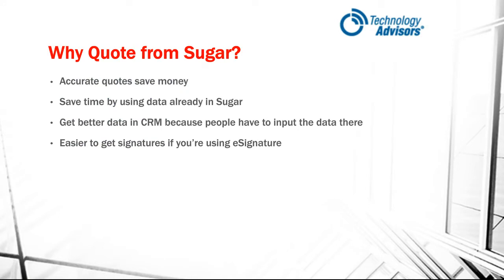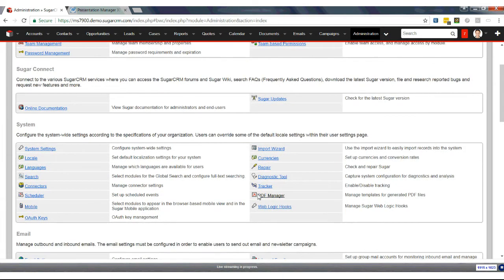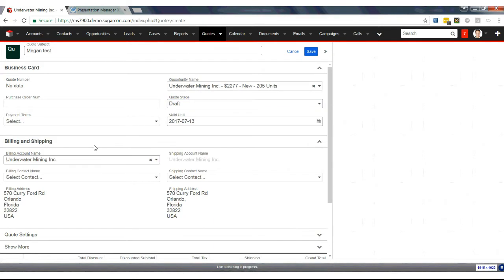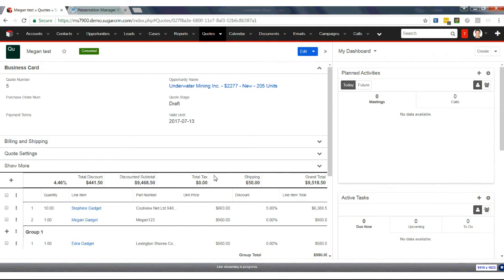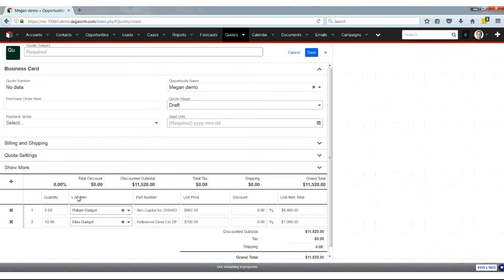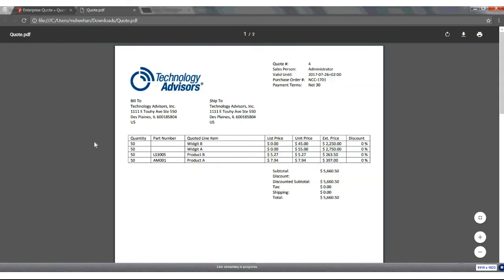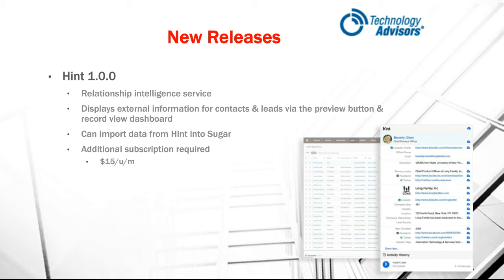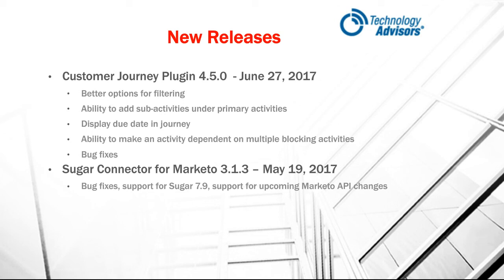Quoting in SugarCRM & XperiDo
Our SugarCRM experts explain why you should quote from Sugar and give you an exclusive peek at the quoting add-on, XperiDo, which simplifies the quoting process even further.